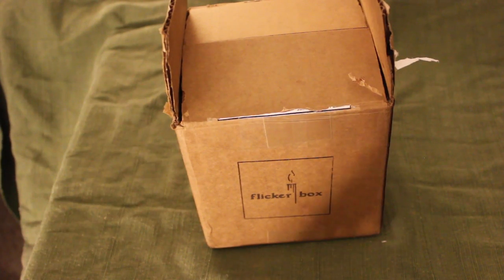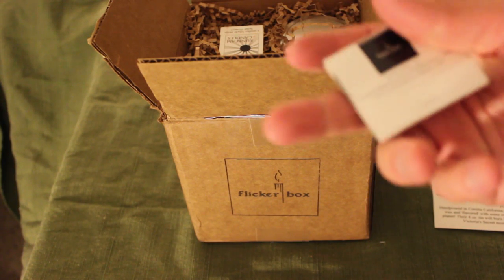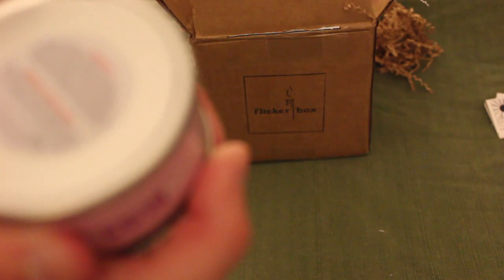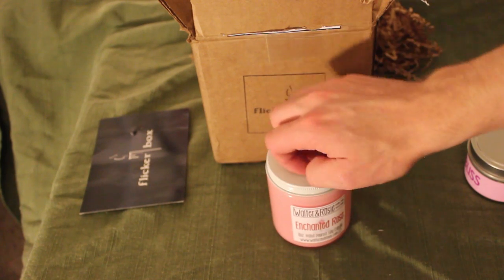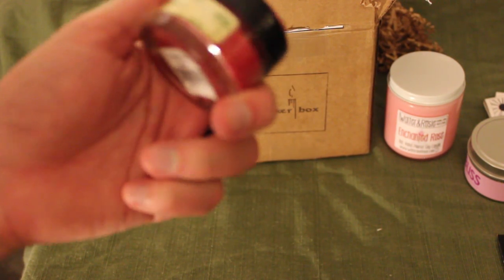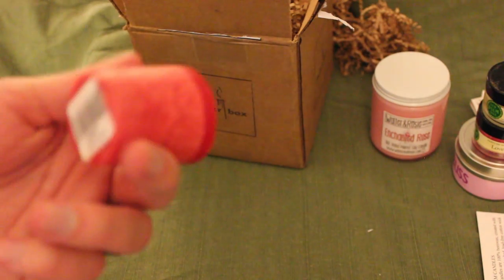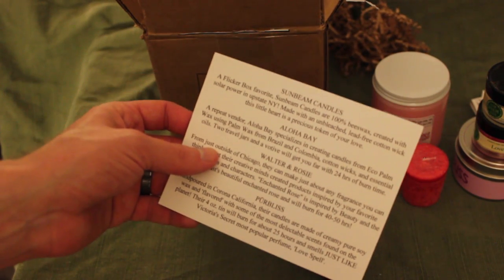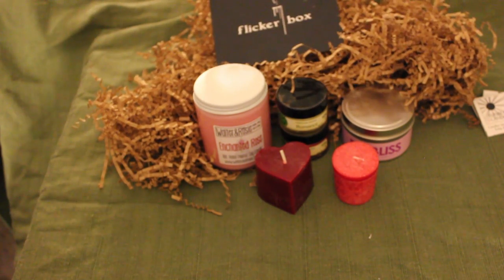[archive] ASMR Unboxing: Flicker Box Artisan Candles (giveaway)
Hey, friends! This is a really cool subscription box with a bit of a different focus than me other ones. This is called Flicker Box and it is focused on delivering artisan hand-poured candles to your door step. In this box there is everything from beeswax to soy candles. I hope you enjoy this unboxing and don't forget to enter the giveaway.